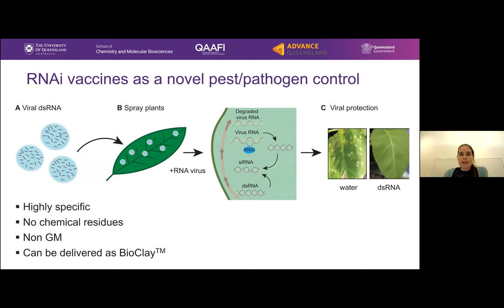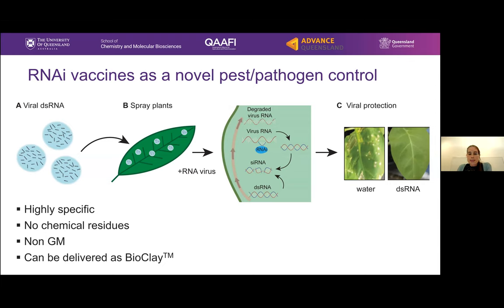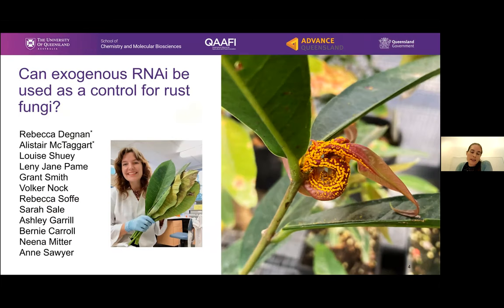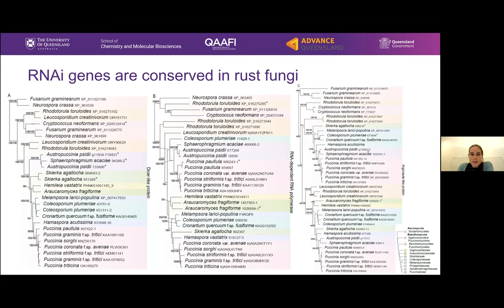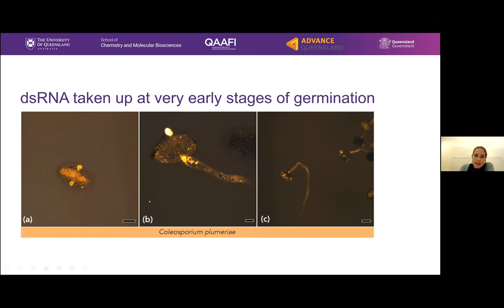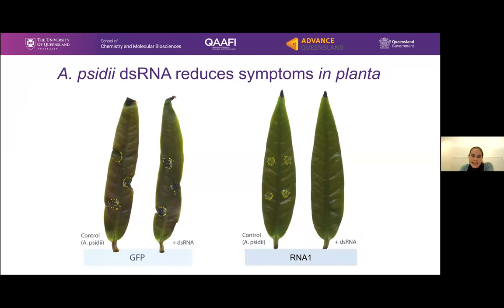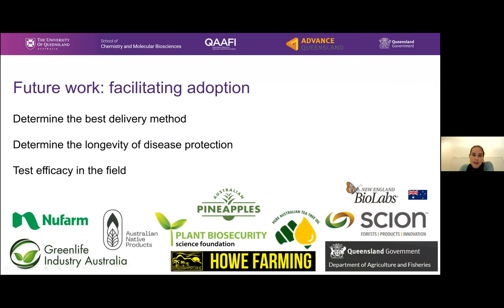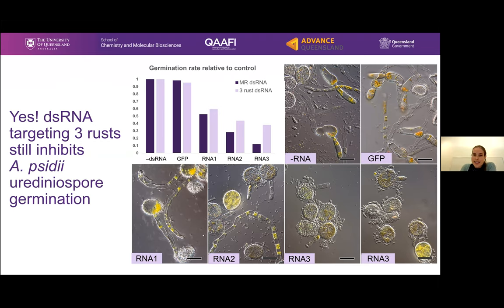RNAi vaccines for sustainable plant protection: Dr Anne Sawyer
"RNAi vaccines for sustainable plant protection"
Presenter: Dr. Anne Sawyer
Institution: Advance Queensland  Fellow,  School of Chemistry and Molecular Biosciences, The University of Queensland

RNA interference (RNAi) vaccines are an emerging environmentally-friendly crop protection platform that are effective against agricultural pests and pathogens.
The approach involves applying pathogen-specific double-stranded RNA (dsRNA) to the host plant to trigger RNAi and silence targeted pathogen genes, inactivating the pathogen and protecting the plant. When applied as BioClay&trade;, in combination with clay particles that bind dsRNA, RNAi vaccines can provide plants with protection for more than 20 days, making a single spray a commercially feasible and lasting approach to protect crops.
We have been exploring RNAi vaccines as a novel control for Phytophthora root rot and myrtle rust, two aggressive diseases which are destroying natural plant populations across Australia and causing significant economic losses to horticulture, forestry and native plant industries. We have synthesised dsRNA targeting essential _Phytophthora cinnamomi_ and _Austropuccinia psidii_ genes which have fungicidal activity against the respective pathogens _in vitro_ and _in planta_ and are now investigating the mechanism of RNAi vaccine-induced protection.
Our ultimate goal is to develop a clean green safe control strategy for these invasive diseases to safeguard Australian horticulture, forestry and native plant industries, with long-term benefits for conservation and biodiversity.